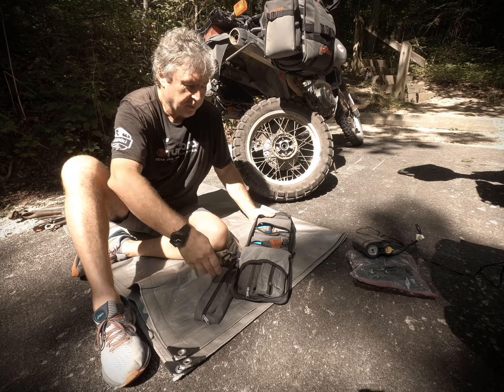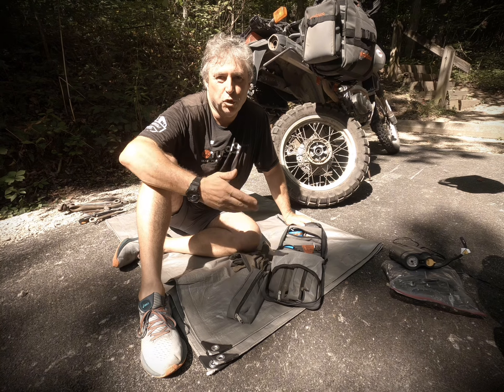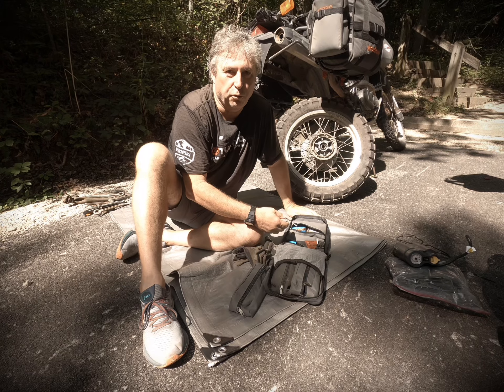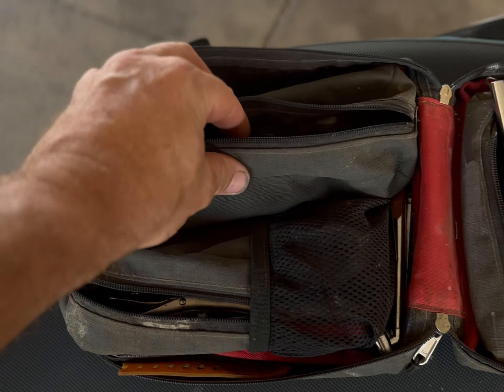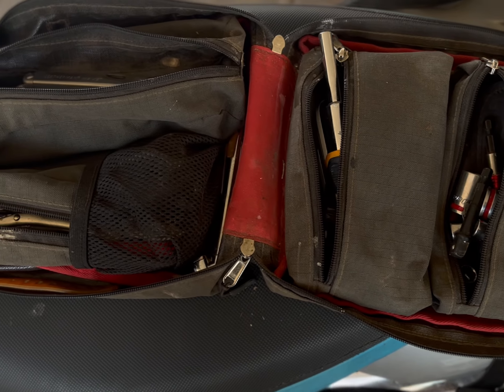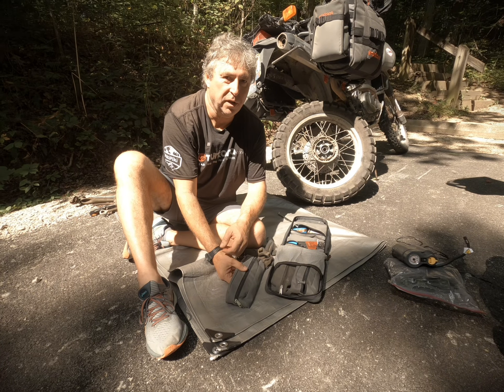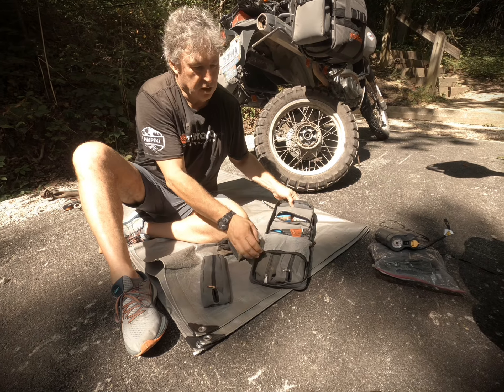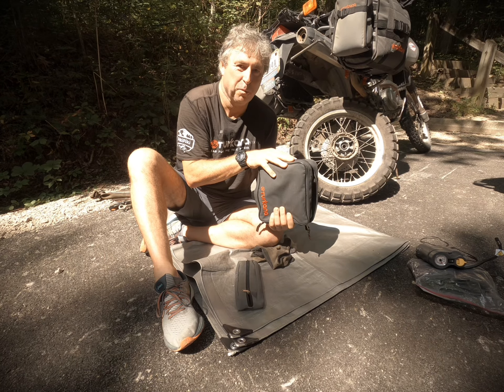Our Turkana Gear Sloth™ The multitasker utility travel bags made bloody tough to take travel abuse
Now for something different. Yep, we are part owners of Turkana. We've been using the prototypes for the Sloth™ EDC (EveryDayCarry) for around 5 years.
We set out to improve and make a tool bag that's not just a tool roll. It has to be bloody tough. Tool rolls tend to be bulky, just rolling up fabric—a waste of space and weight.
Ultimately, we created a pouch that can be a toolbag, toiletry bag, camp kitchen, electronics pouch, craft hobby case, medicine bag—you name it. We use a very strong, durable fabric, zippers that will last, and a carry handle you can hang your life possessions on. These are workhorses, not show ponies. 😄
We make these bags in South Africa with all our other products in the Turkana range. Even the fabrics, buckles, and webbing.
Features include double zippers and two additional removable pouches.